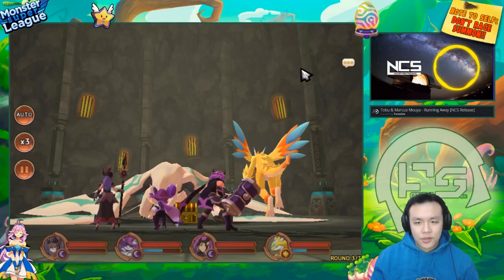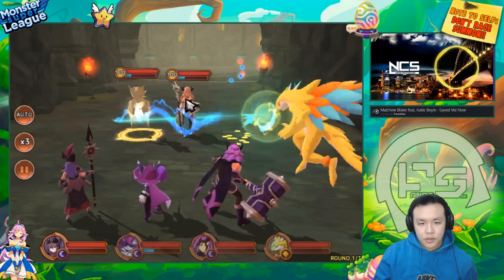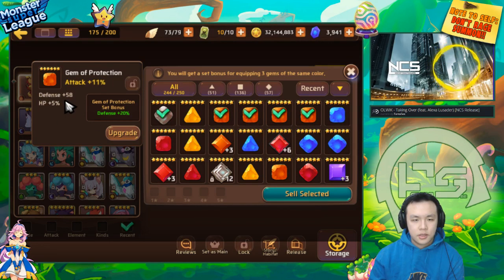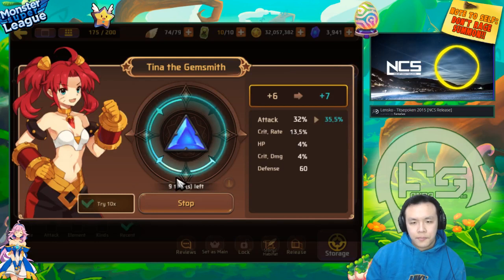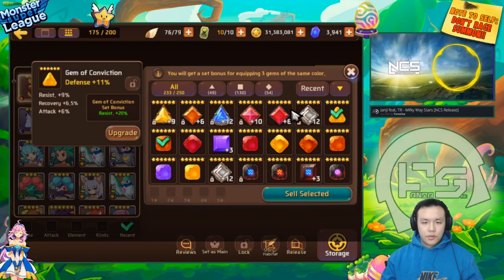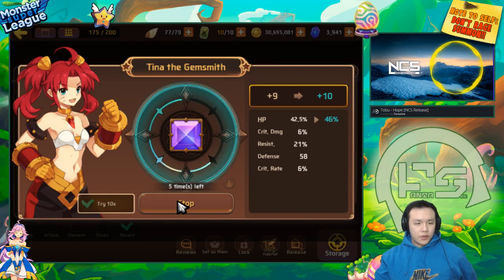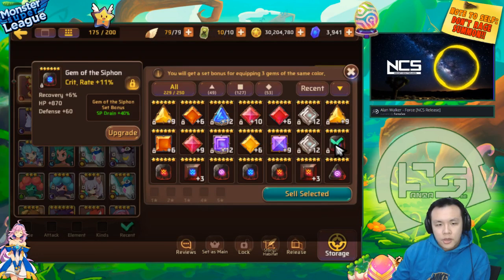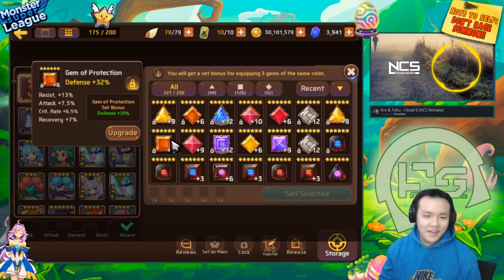Monster Super League DAILY!! GEMGASM TIME!! MASS GEM UPGRADES!! +DRAGONS B10 RUNS!! ♕Ep.215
Monster super league gem upgrade day!

Momoe Anime - International Distributor of Branded, or Official Anime Merchandise.

⚔Game Accounts:

♙League of Legends:
Taiwan: Perfect_Is_SHlT

♟B.net BattleTag:
FantaSee#11954 (WoW)
WaifuMaker#4848 (Overwatch)

♙Monster Super League:
FantaSee (Main)
FantaSeeF2P (Alt)

✌ Programs Used:
~~ Nvidia Shadowplay

On-going Main Games:

Monster Super League:

I'm addicted to monster collecting games. Started playing monster super league in Oct 2016. I make guide, summoning, pvp, gameplay, and spotlight videos for MSL.

World of Warcraft (Vanilla):

I started playing on the private server Elysium since Nov 2017. Trying to relearn the game and know everything I can in preparation for the official launch of Wow Classic. Going to be make a competitive guide then.